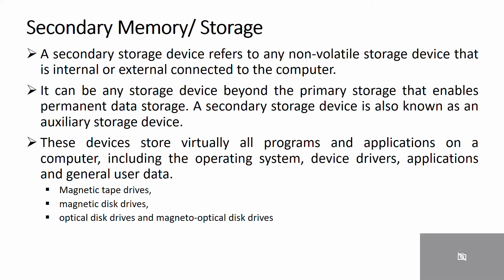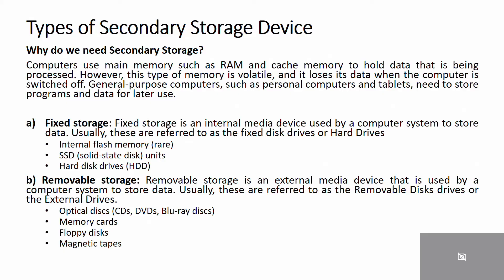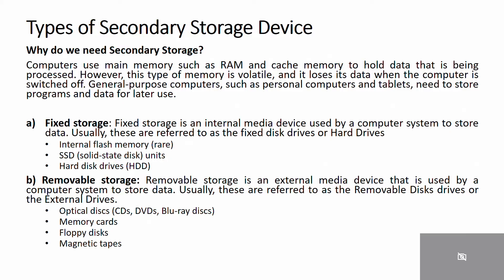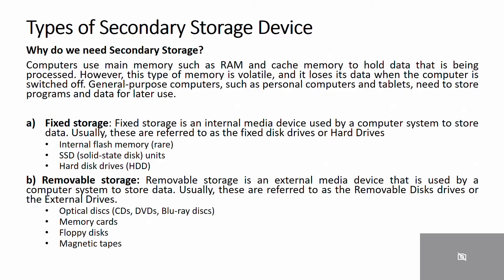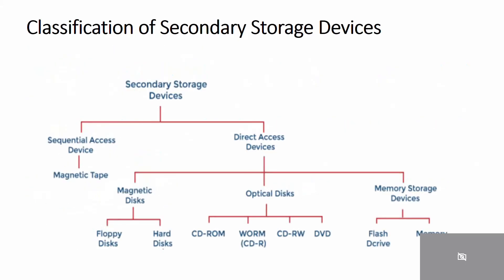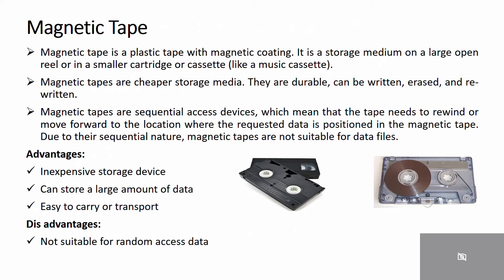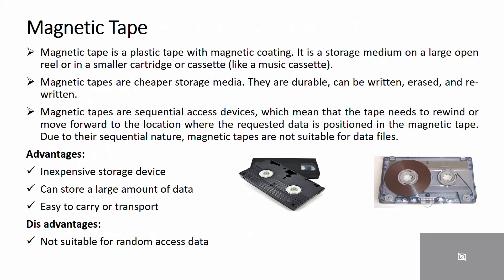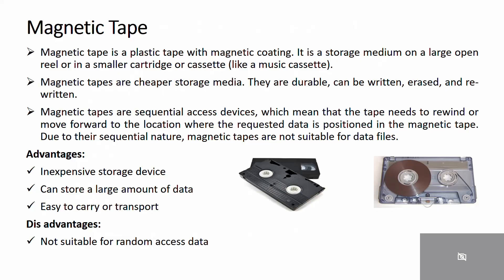Storage Organization - 5